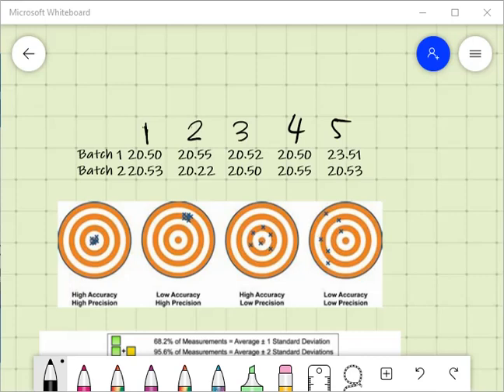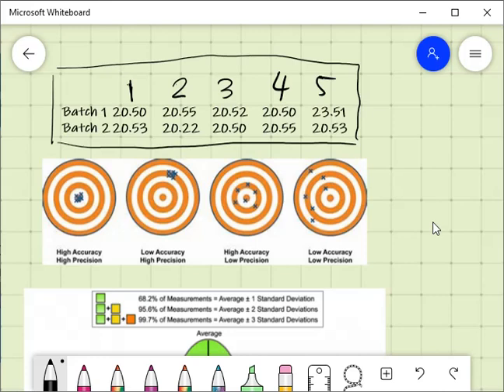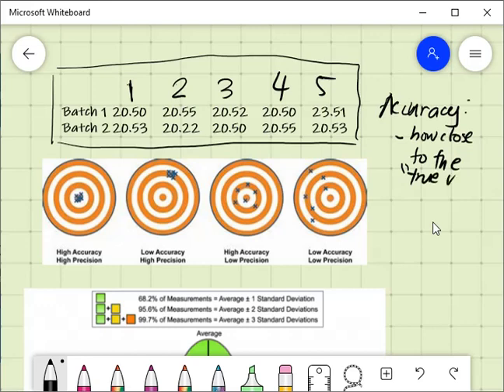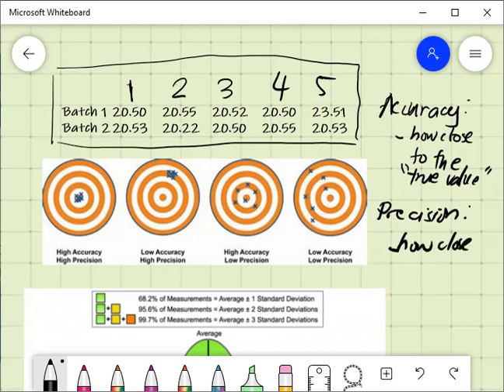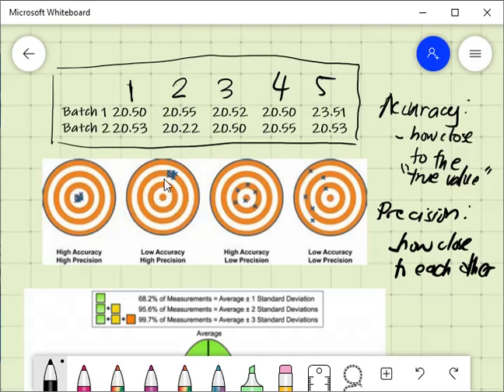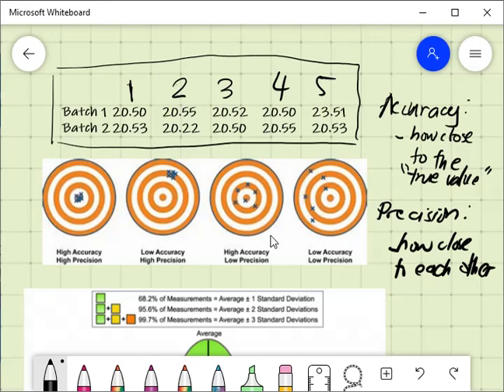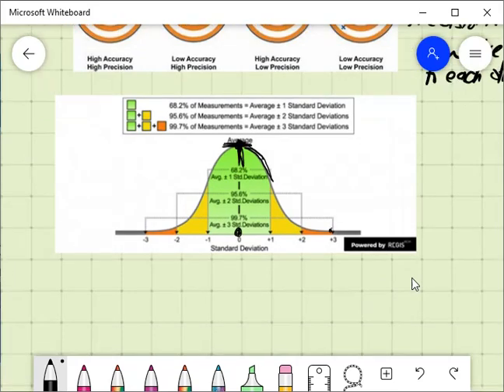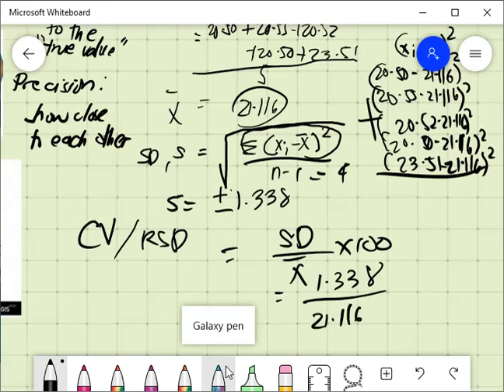2 - Precision, Accuracy, Errors, Significant Figures